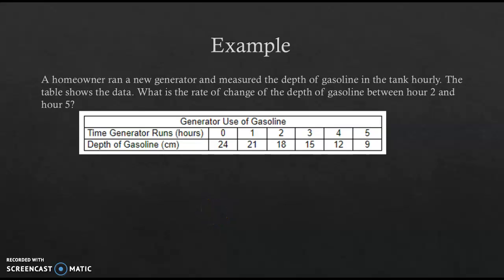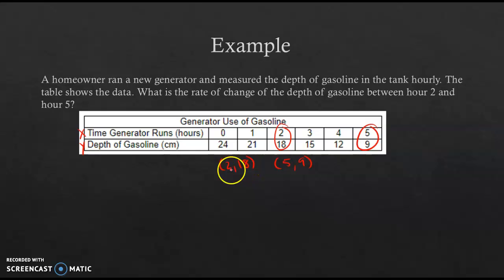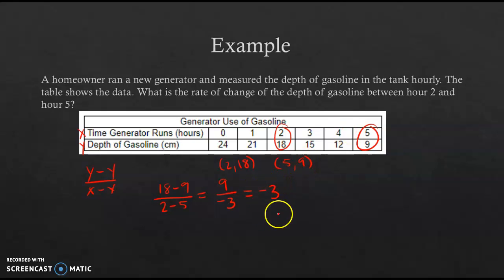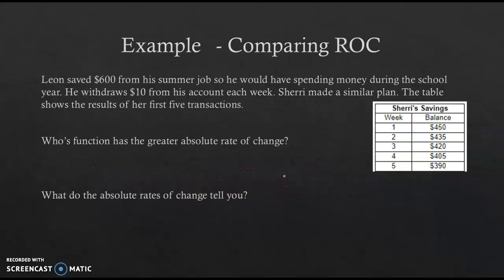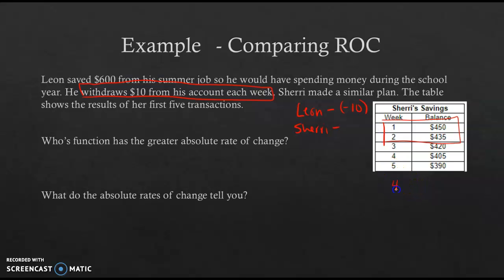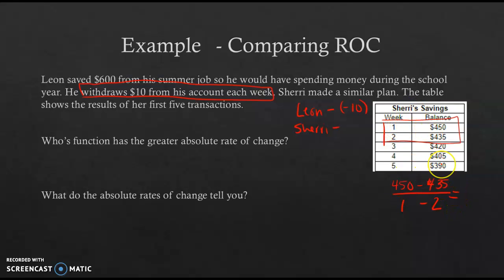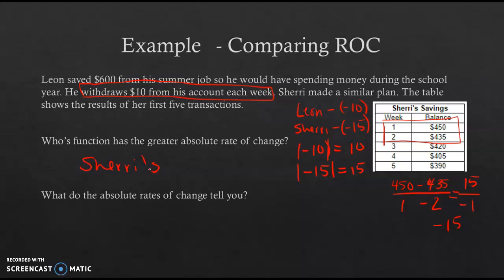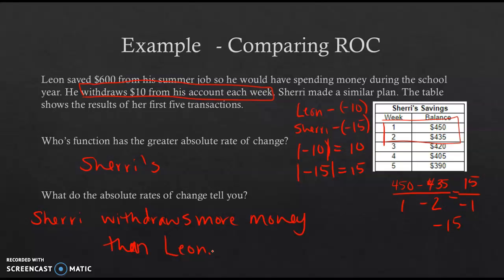1.5 Finding and Comparing Slopes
Finding slopes from tables, and then finding and comparing slopes using absolute values.